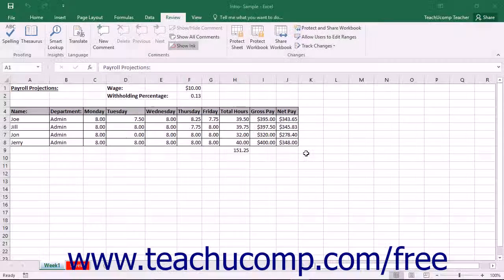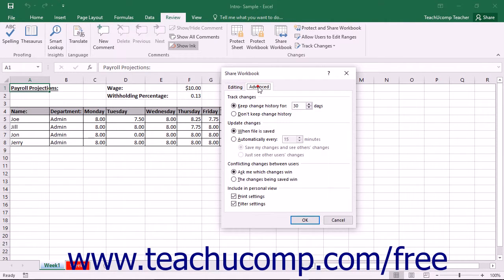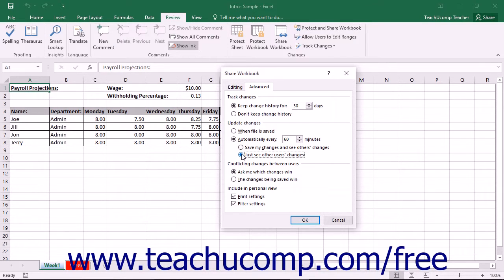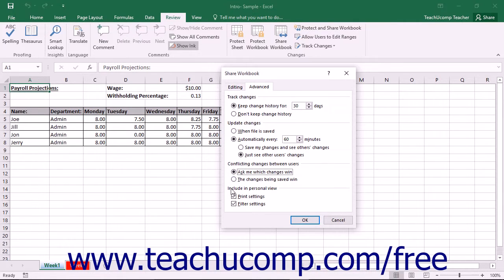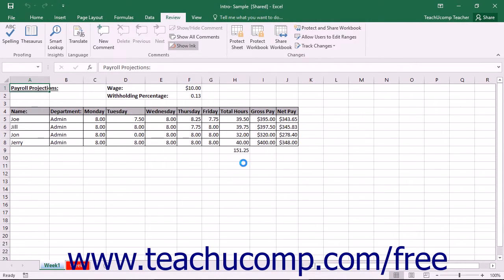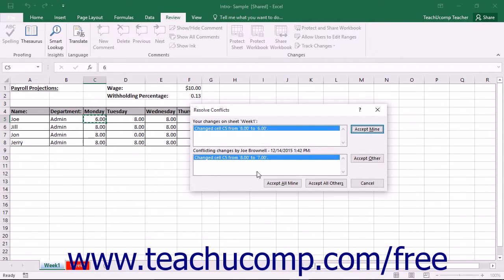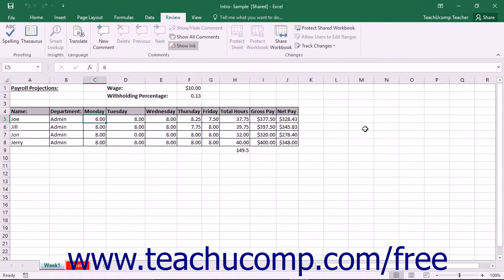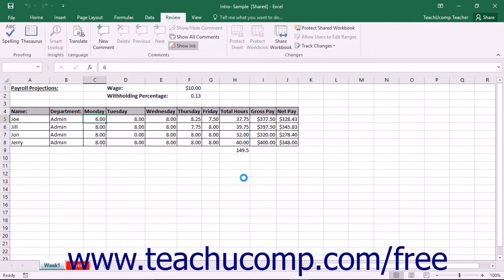Excel 2016 Tutorial Traditional Workbook Sharing Microsoft Training Lesson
Learn about Traditional Workbook Sharing in Microsoft Excel A clip from Mastering Excel Made Easy v. 2016. - the most comprehensive Excel tutorial available. Visit us today!